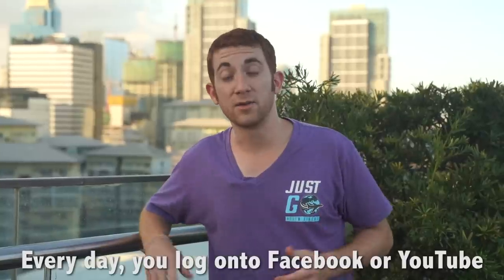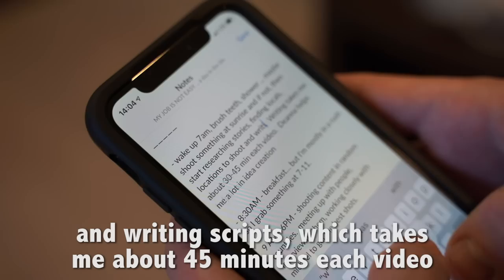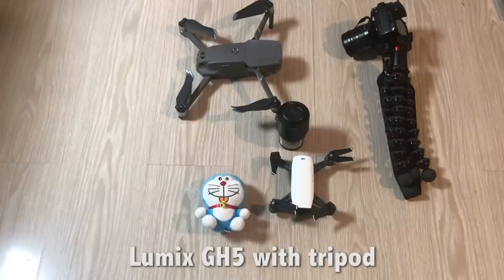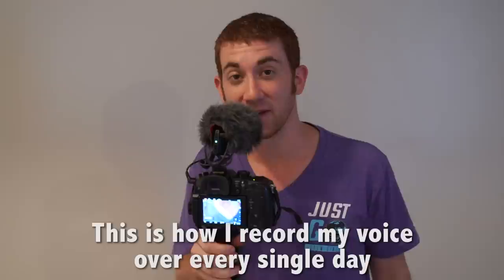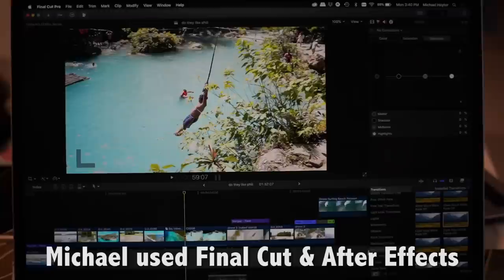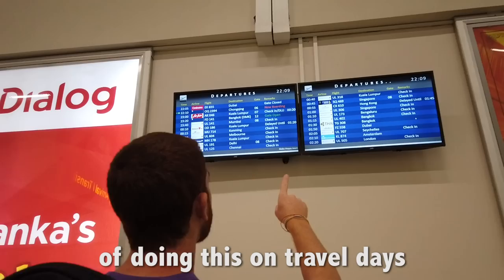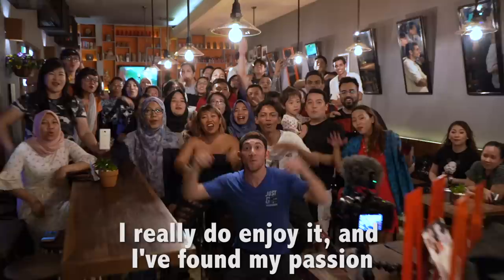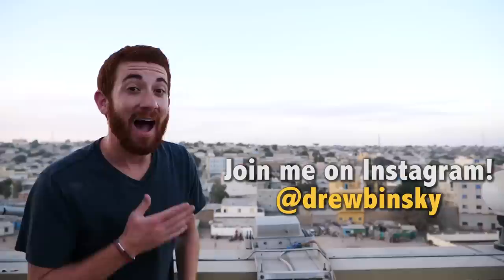Behind the Scenes of My Life (Daily Video Making)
► INSTAGRAM? Join me @drewbinsky!

Today, I'd like to take you behind the scenes of my daily life as a video creator.

Long story short, IT'S A LOT MORE WORK THAN YOU THINK.

It takes me roughly 15 hours to make each 3-4 minute video that you see pop up on your newsfeed every day (idea creation, scripting, scouting locations, meeting locals, shooting, editing, uploading)...

I work 7 days a week, 365 days a year -- even on holidays, days when I'm flying over an ocean (like today) and when I am sick.  I guess you can call it an addition, and I am not planning to stop making daily travel videos until I step foot in my 197th country (hopefully in January 2020!).

If you are also a video maker, then you will feel me on constant struggles and pressure that we go through to deliver compelling stories.   It's not easy, and it does take a certain person who is able (and willing) to push themselves mentally and physically on a daily basis.

And while it may seem like I am complaining -- that is not the case.  I love my job and I cannot imagine doing anything else!  I have found my niche, my voice, and my happiness with showing you all the world through my lens!

If you are reading this right now, I want to say thank you for joining me on this wild adventure. Bigger and better things to come, I promise!

Instagram @drewbinsky.  Thank you Michael Makes Films for helping me shoot this video together.

►FB (I post daily videos there too!)

drew (at) drewbinsky (dot) com